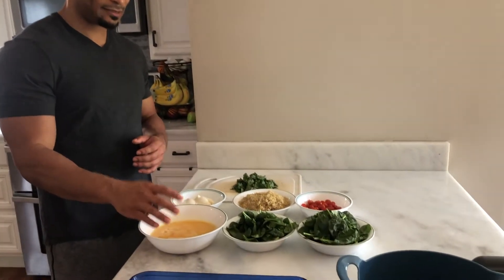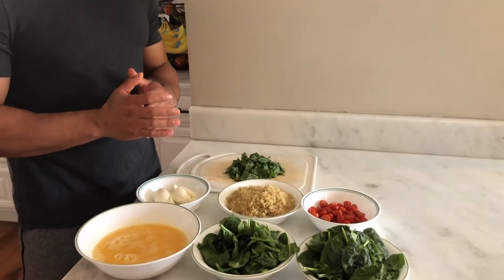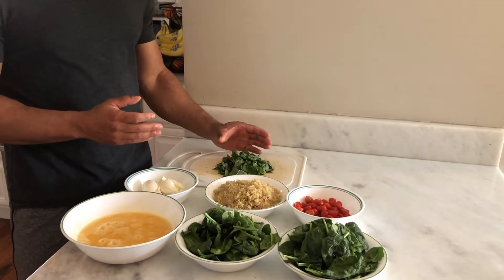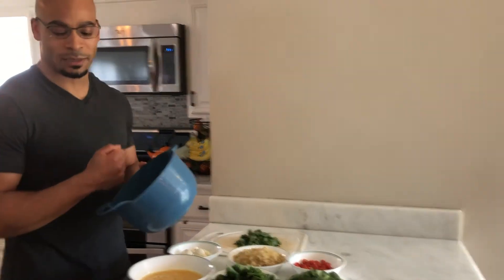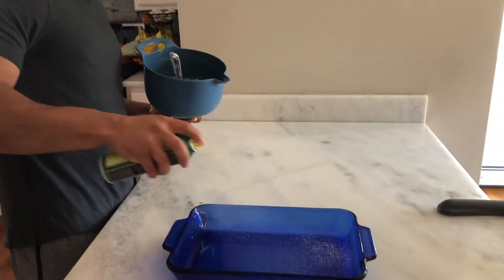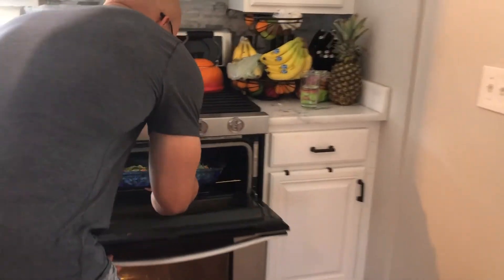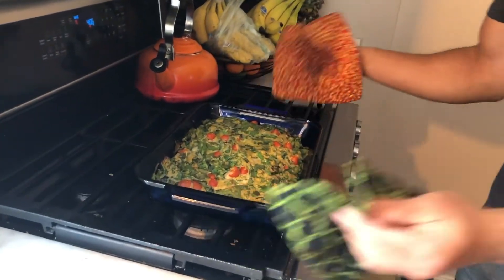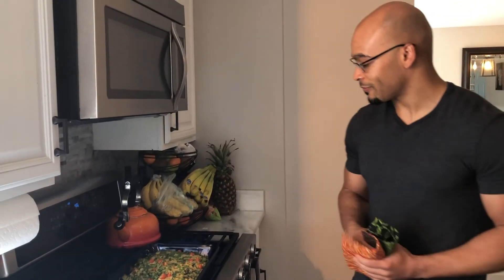Breakfast with the Trainer: Spinach, Tomato, and Quinoa Breakfast Casserole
Hi Guys! This week we are making breakfast. This Spinach, Tomato, and Quinoa recipe is super easy and delicious! Best of all, it is perfect for meal prep, as it yields 5 servings. You can definitely add more toppings to make it more yummy. Try it out and let me know what you think!

Ingredients
Nonstick cooking spray
2½ cups cooked quinoa
8 large eggs, lightly beaten
¾ cup reduced-fat (2%) cottage cheese (or part-skim ricotta)
4 cups raw spinach
1 cup cherry tomatoes, halved
½ cup finely chopped basil
Sea salt (or Himalayan salt) and ground black pepper (to taste; optional)
Instructions

Lightly coat 9x12-inch baking dish with spray. Set aside.

Combine quinoa, eggs, cottage cheese, spinach, tomatoes, and basil in a large bowl; mix well. Season with salt and pepper, if desired.

Pour quinoa mixture into baking dish. Bake for 20 to 25 minutes, or until a toothpick inserted into the center comes out clean.

Nutrition Facts (1 serving)
272 Calories
12g Fat
24g Carbs
18g Protein